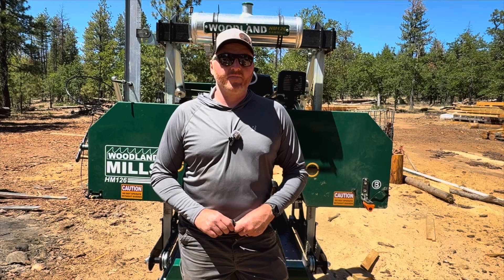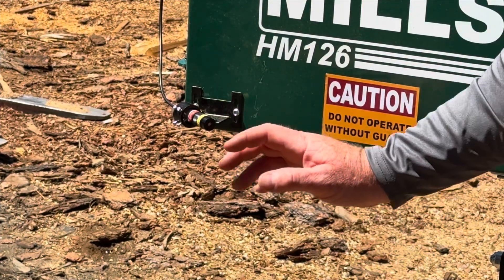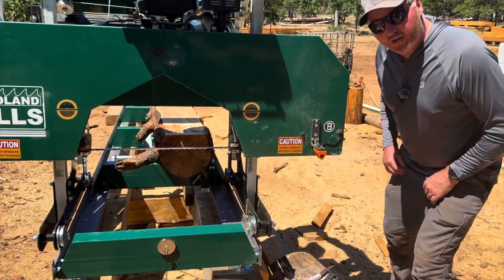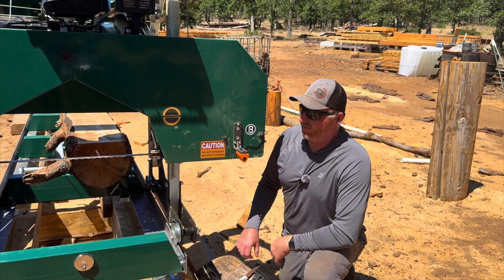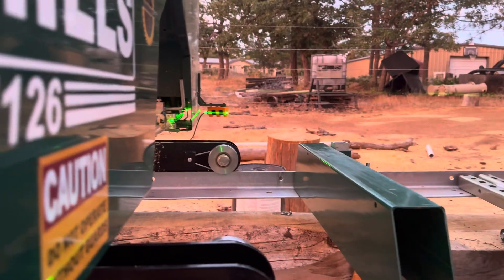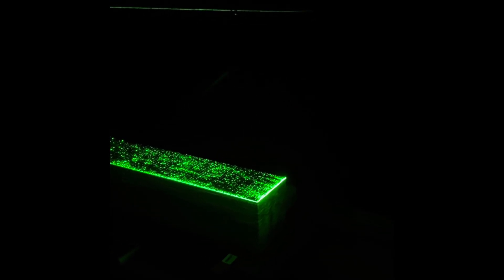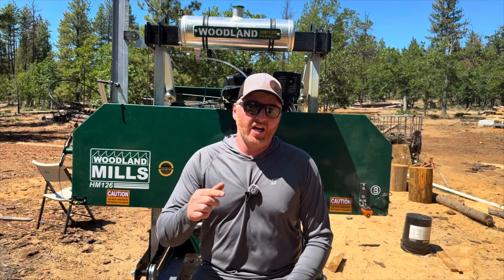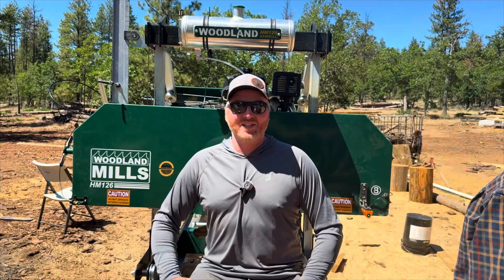LASER SHOWDOWN Amazon VS Borghuis Instruments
🪵 $30 vs $229 Sawmill Laser – Which One Is Worth It?

Today on Buckskin Lumber Co., we’re putting two sawmill lasers to the test: a $30 Amazon laser and a $229 laser from Borghius Instruments.
Which one delivers the most value? Which one actually helps you line up cuts on your mill? You decide.

We run both lasers in low light (dusk) and full sunlight to show how visible and accurate they are in real sawmill conditions. We also break down installation, mounting, build quality, price, and reliability.

🛠️ If you’re running a portable sawmill or looking to upgrade your setup—this video’s for you.

✅ What You’ll See in This Video:
 • $30 Amazon Sawmill Laser Review
 • $229 Borghius Instruments Laser Test
 • Side-by-side laser beam comparison (low light & daylight)
 • Mounting options and install tips
 • Honest pros and cons of each setup
 • Which sawmill laser is the best bang for your buck

VIDEO & LINK
Laser Guidance for Your Sawmill:Unlocking Precision Cutting How to Setup and Use the Best Saw Laser

👇 Tools Featured in This Video:
🔗 Amazon Laser
🔗 Mounting Bracket